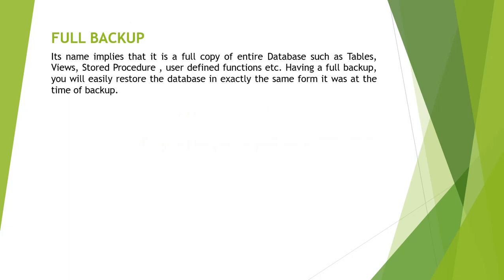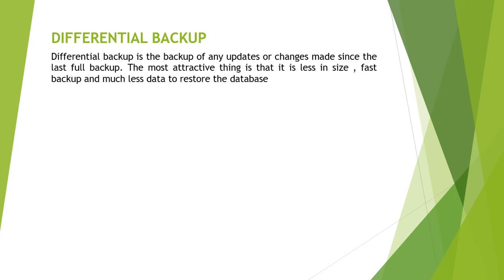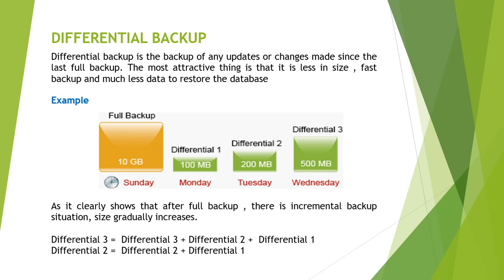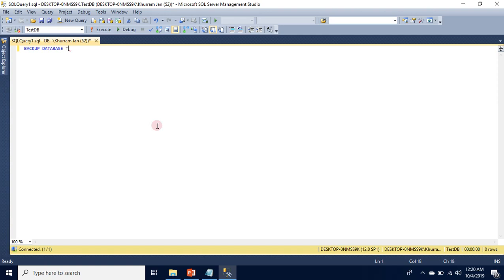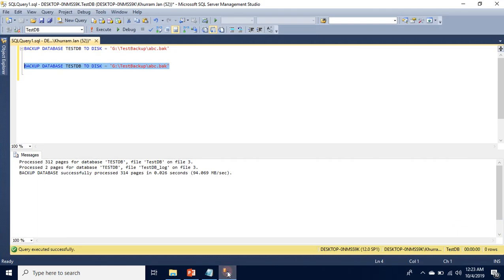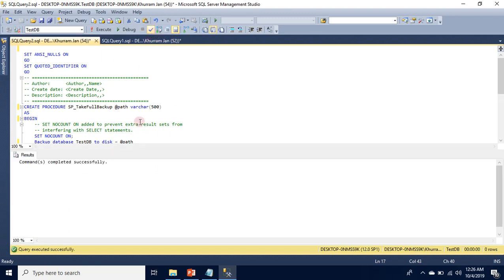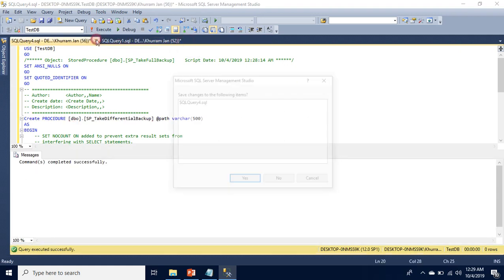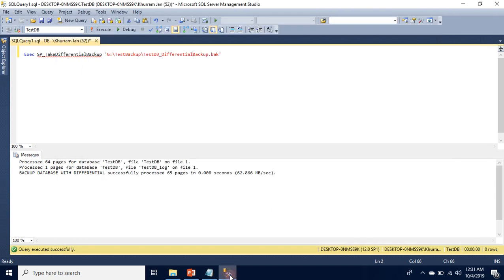Full Backup and Differential Backup with T-SQL\Script | with step by step practical example